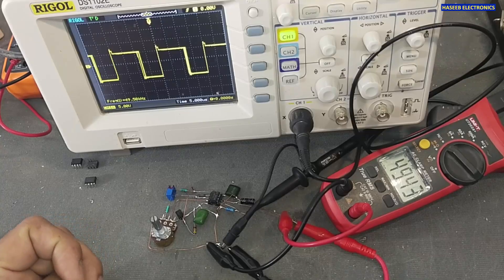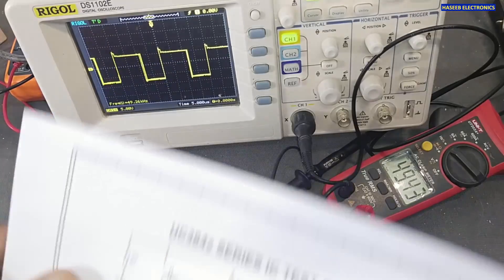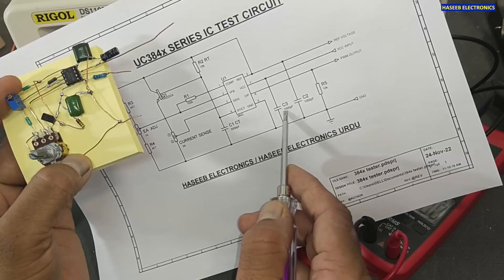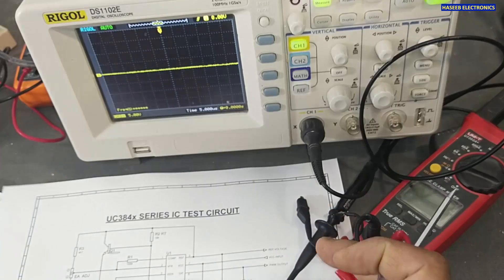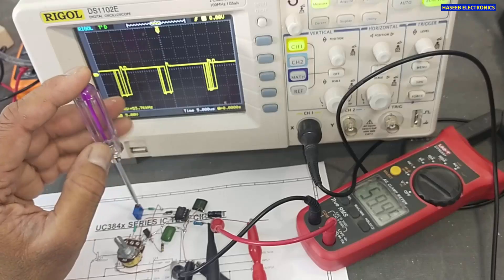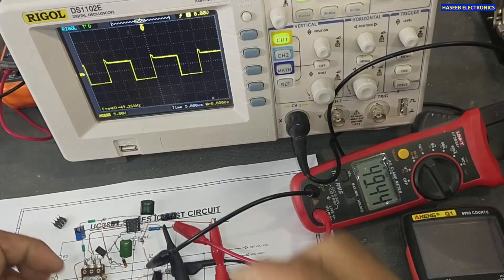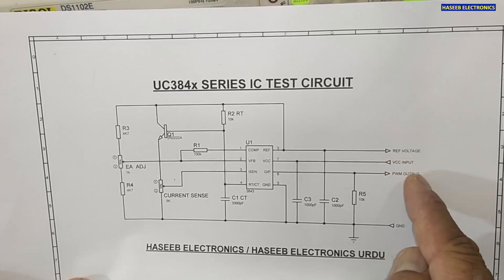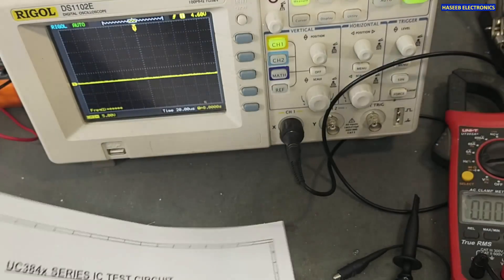{777} UC384x PWM Controller IC Test Circuit, Test 384x Series IC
in this video number {777} UC384x PWM Controller IC Test Circuit. uc3842, uc3842, uc3844, uc3845, ka3842, ka383, ka3845, 1842, 1843, 1844, 1845, 2842, 2843, 2844, 2845 is a family of pwm controller ics, which is used in different pwm controller topologies, as dcm flyback, ccm flyback, boost, buck and feed forward converter topologies. i made this test circuit i to test and verify the ic using oscilloscope and multimeter. we can check its pwm signal on dso and digital multimeter, and duty cycle as well.

00:00 how to make ic tester for uc3842, us3843, uc3844, uc3845 pwm controller ic
02:24 UC3843 ic test circuit diagram
04:41 current sense circuit in uc384x, ka384x, family
05:45 how to test PWM ic drive signal using DSO oscilloscope
05:56 how to check SMPS IC pwm signal using digital mutimeter
06:12 how to calculate switching frequency for uc3842, 3843, 3844, 3845
06:55 current sense signal working in UC384x series pwm ics
07:13 how feedback signal works in  uc3842, 3843, 3844, 3845 UC384x series pwm ics
07:52 how to test UC3842, KA3842 SMPS PWM ic
08:10 how to test duty cycle using digital multimeter
08:34 how to measure frequency using digital multimeter
08:46 how to test uc3845 pwm controller ic